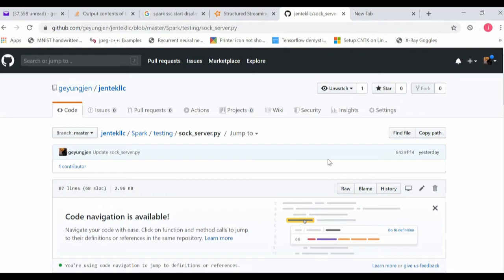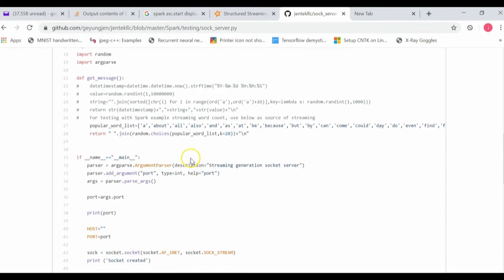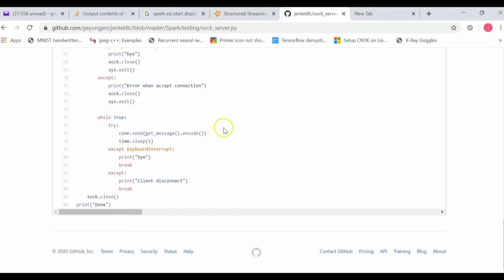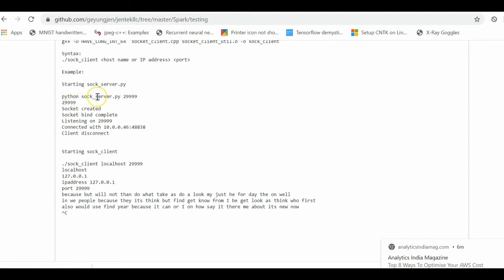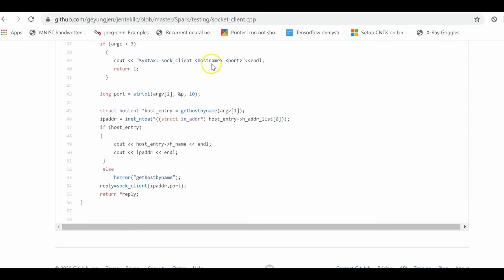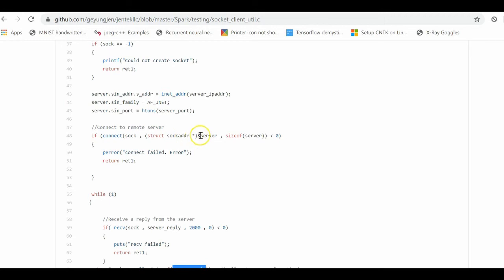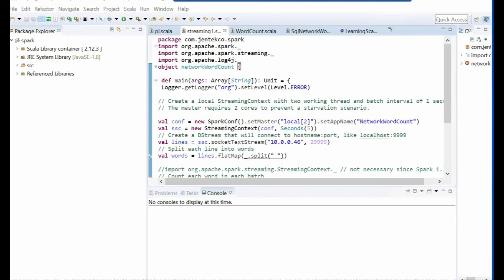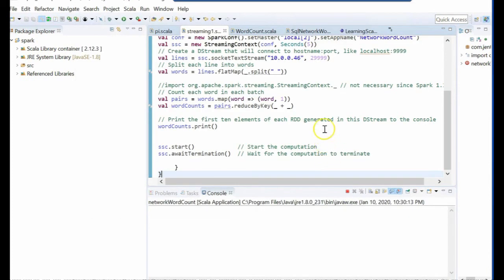Apache Spark Streaming application integration with self developed network streaming source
I wrote this socket streaming server and client to deliver needed streaming data for functional testing of my Spark Network Streaming applications.  It is a python script so it can be easily and quickly modified to emit whatever streaming data needed.

Jen Tek LLC